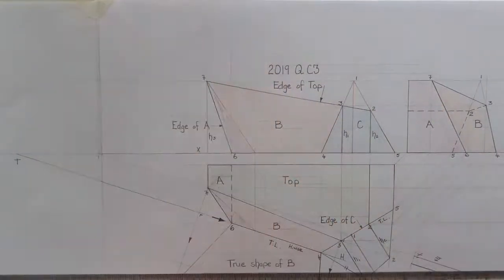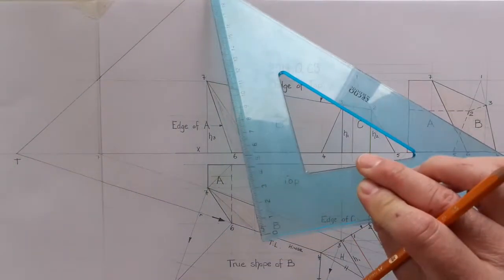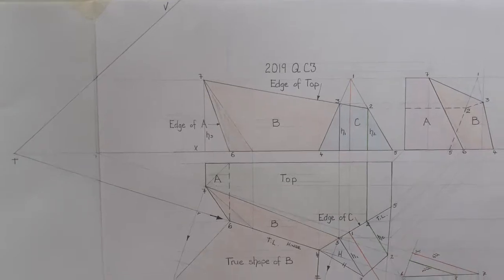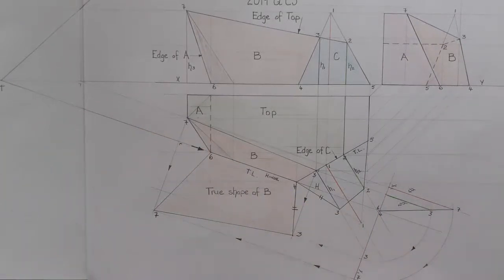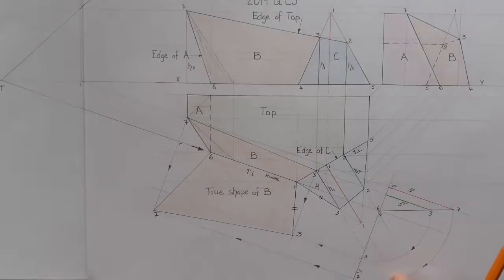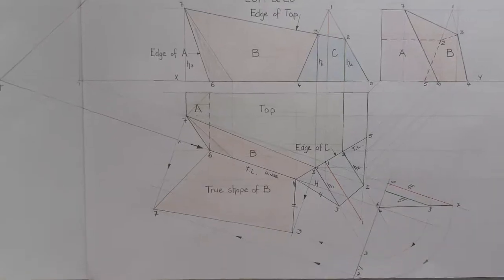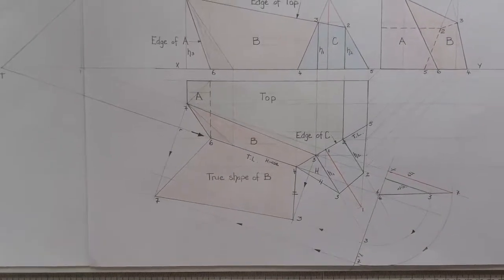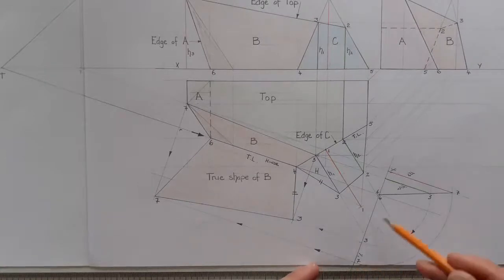DCG HL 2019 traces of plane B.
How to find the traces of the plane B.